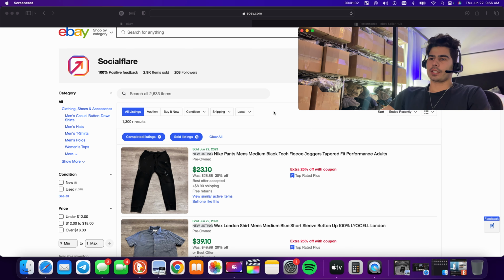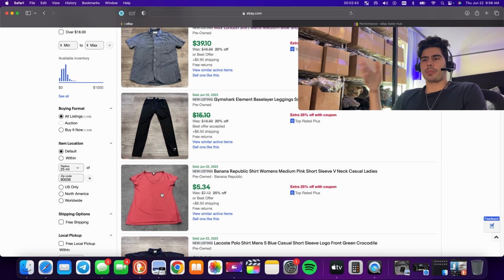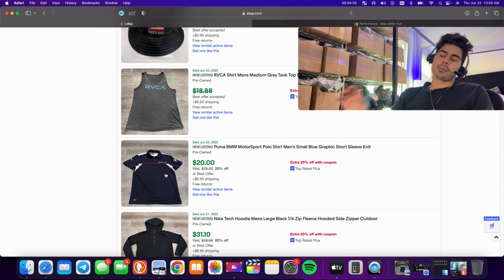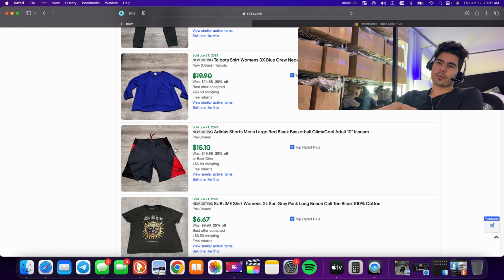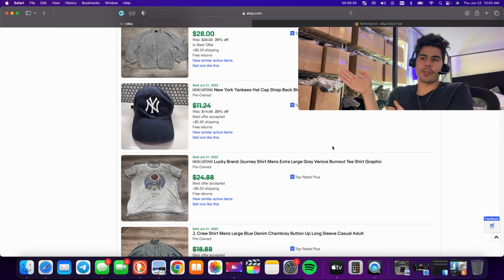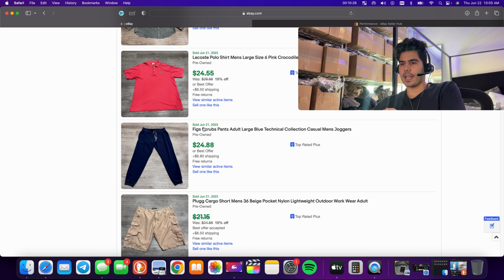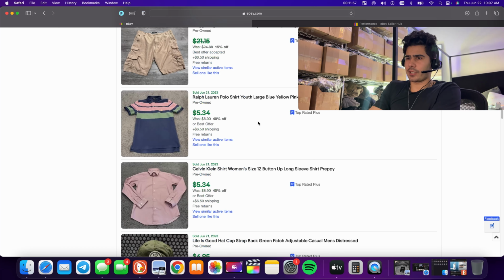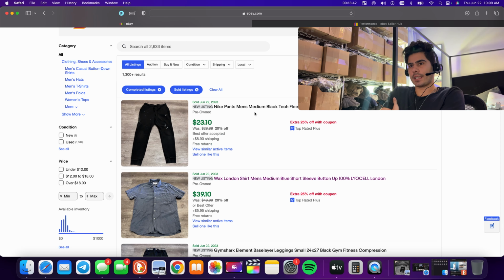What Sold $467 Day 18+ Ebay Orders what items to Sell for 6 Figures Per Year BOLOS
Ebay Is easy when you only list good items into your store. As long as you dont give up you will succeed. Ebay is a learning proccess and it takes time. If you devote your attention to becoming the best you will eventually be the best. Always be a student to the game and learn daily. I believe in you have the best sales day ever!

Full Ebay Course text 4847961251